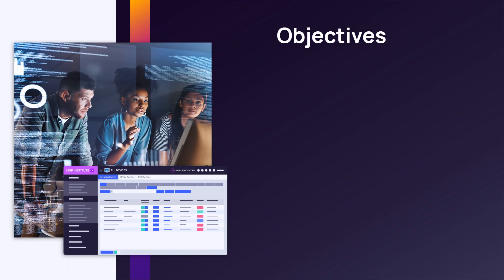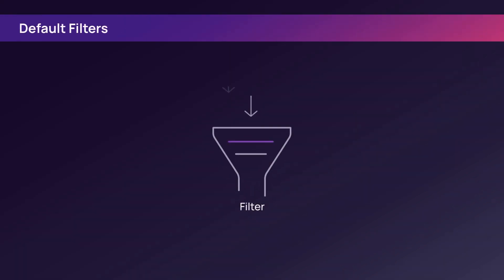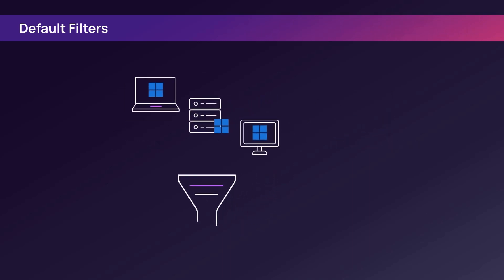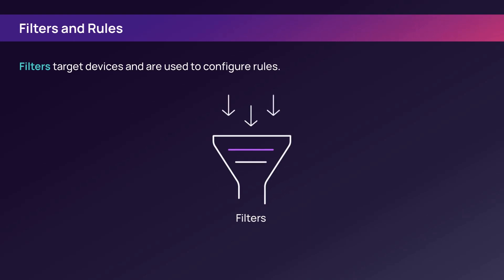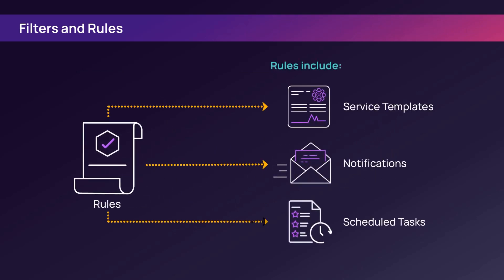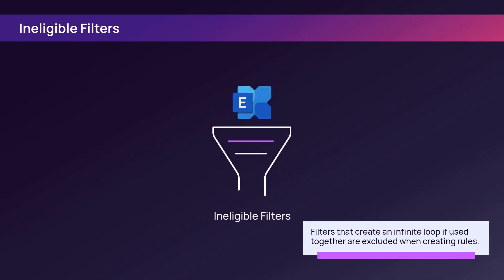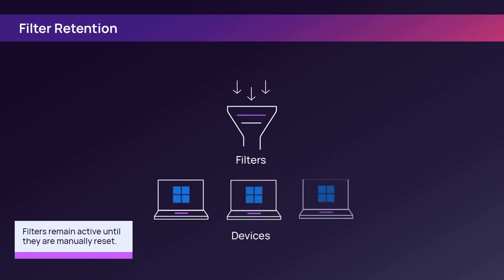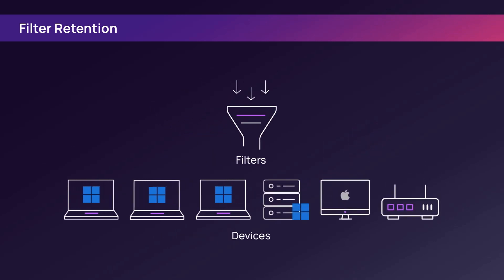Filters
Reviews the different filter types and locations within N-central, how to create and manage filters, and the different filtering methods.